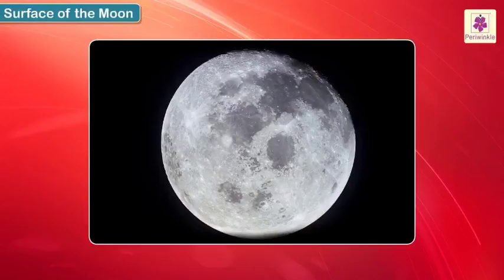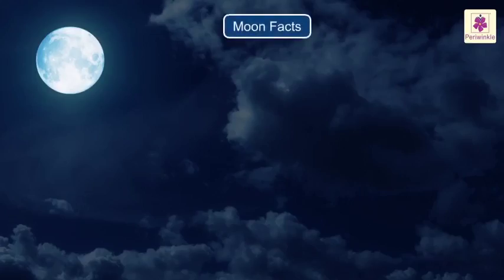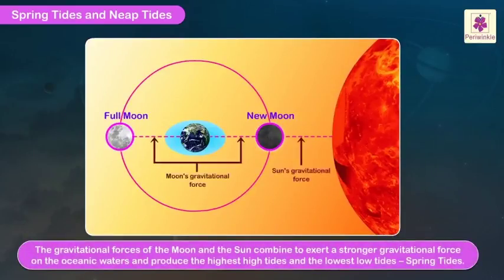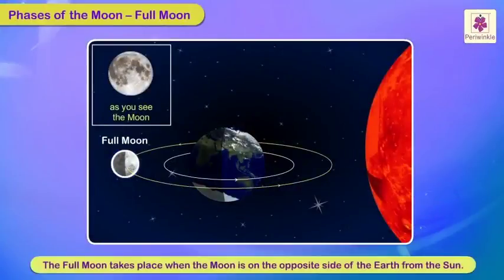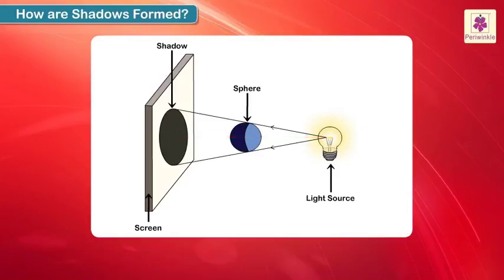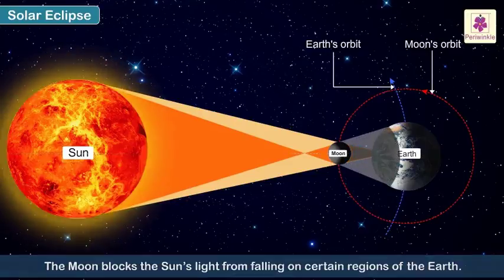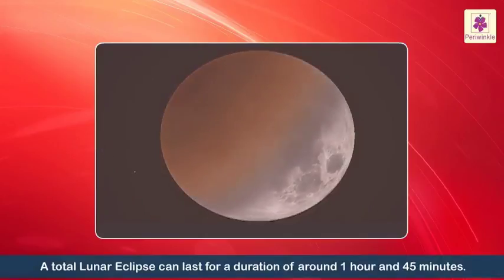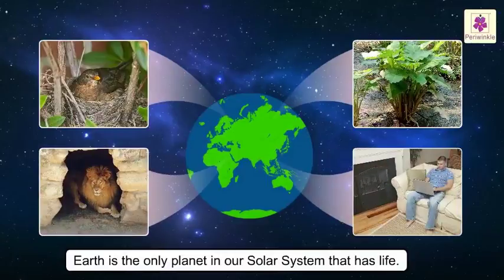Moon For Kids | Science For Grade 5 | Periwinkle